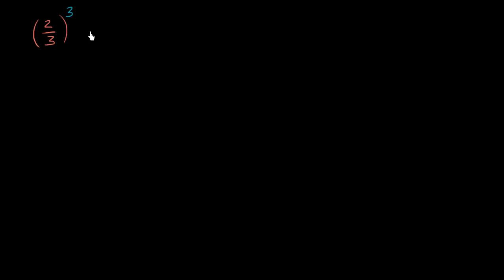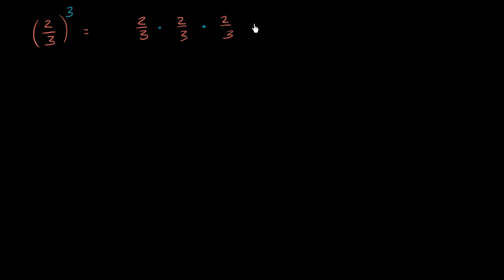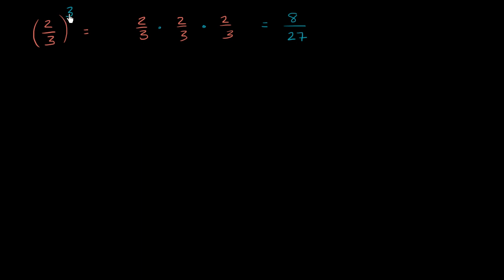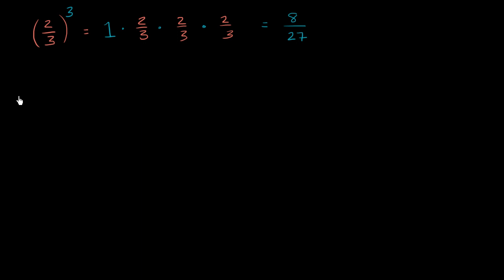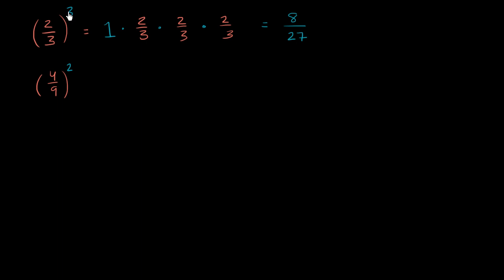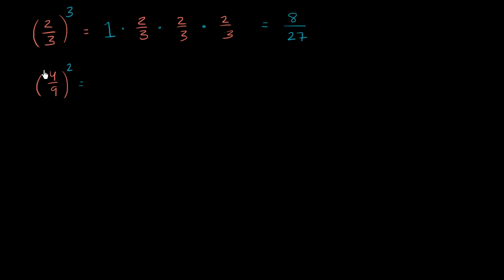Powers of fractions | Exponents, radicals, and scientific notation | Pre-Algebra | Khan Academy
Courses on Khan Academy are always 100% free. Start practicing—and saving your progress—now

Just like whole numbers with exponents, fractions are repeatedly multiplied. If you know how to multiply fractions, you're over half way there.